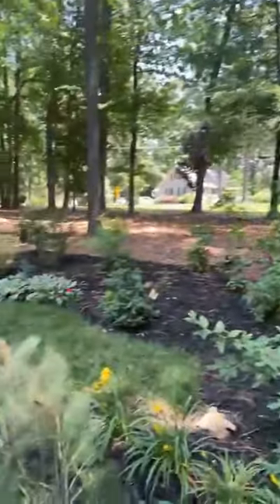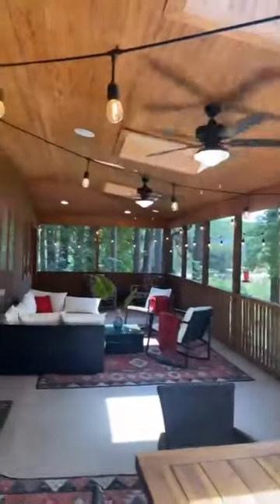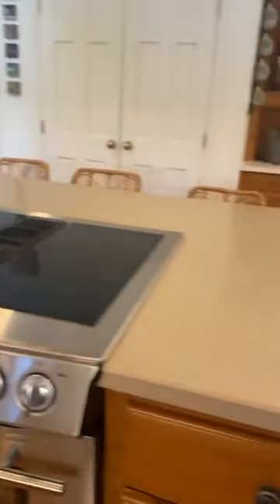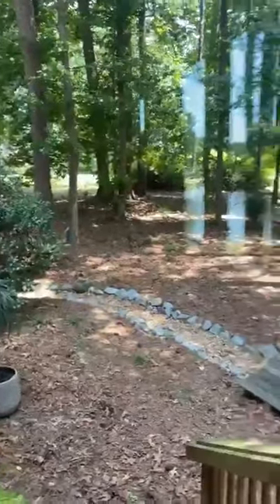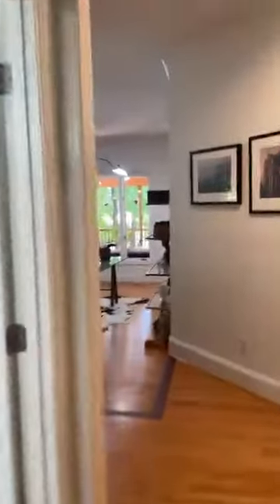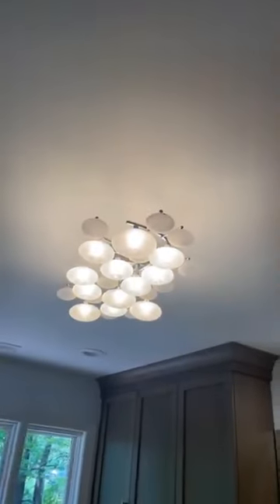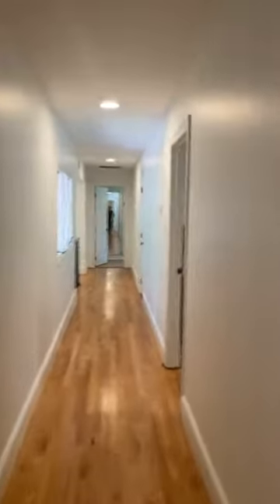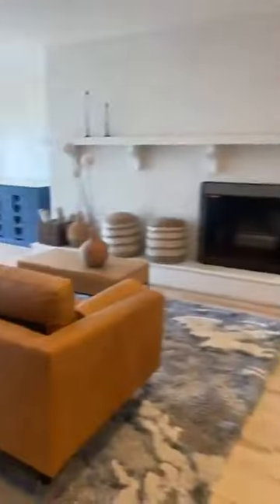Million Dollar House Tour with Home Theatre in Durham North Carolina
Are you looking for a luxurious and contemporary home that’s nestled in the trees? If so, we have just the place for you!

Take a tour of this million-dollar home with its stunning lakefront view that can be seen from almost every room. This house is perfect for luxury living and entertaining, with amenities like a pool table room/movie theatre/foosball/wet bar/lounge and a huge kitchen perfect for company!

Don’t miss out on this opportunity to live in your dream home.